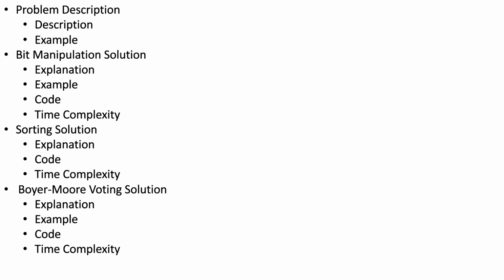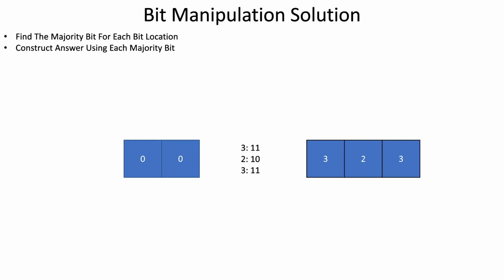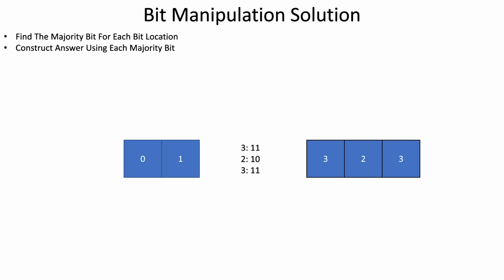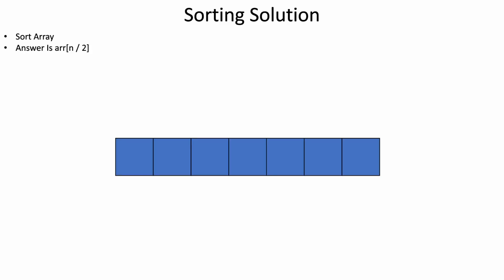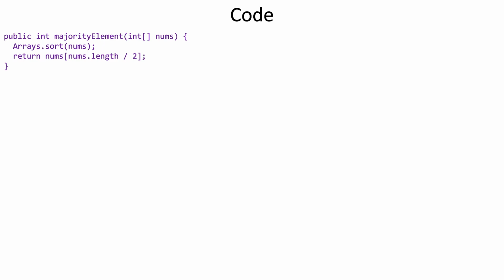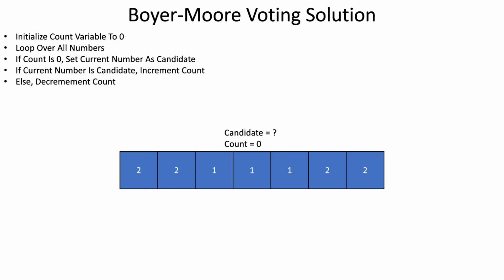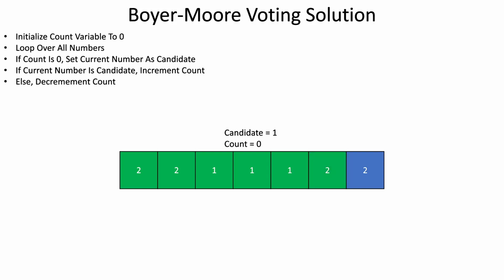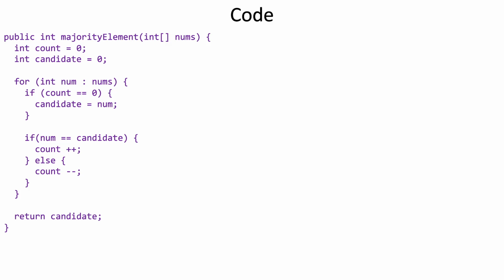How To Solve LeetCode Problem Majority Element